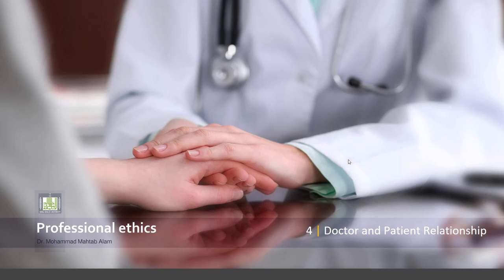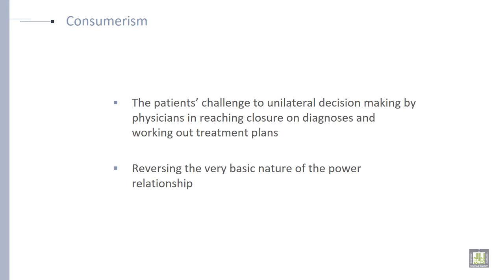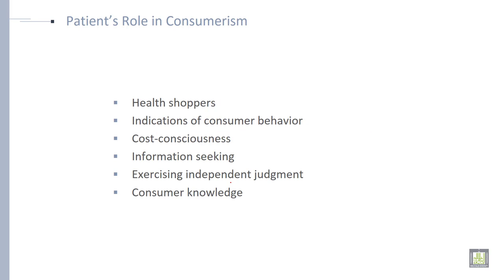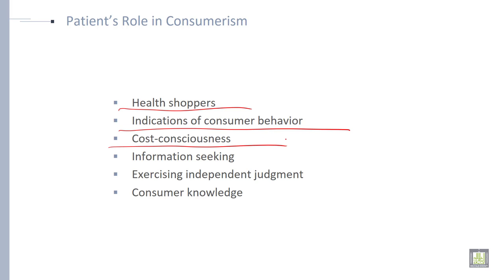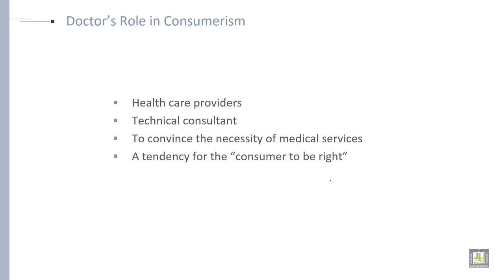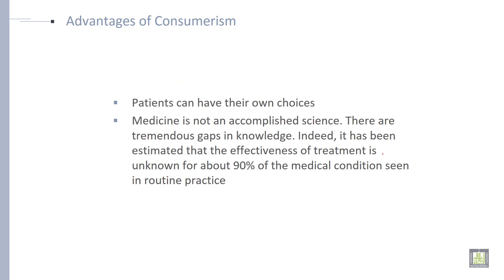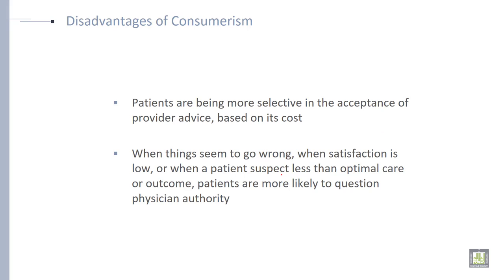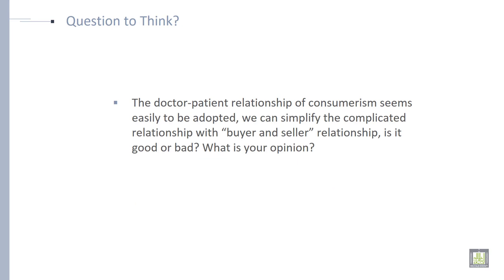Professional Ethics | U4-L3 | Concumerism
Concumerism
Patient role in Consumerism
Doctor’s role in Consumerism
Advantage of Consumerism
Disadvantage of Consumerism